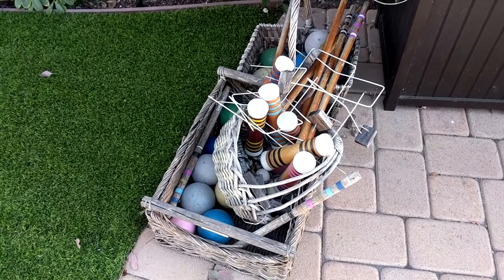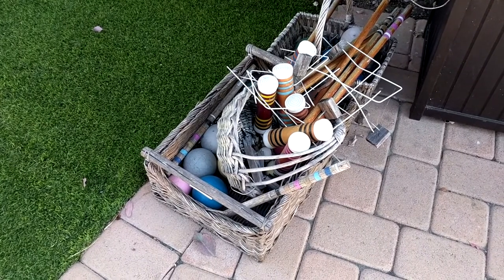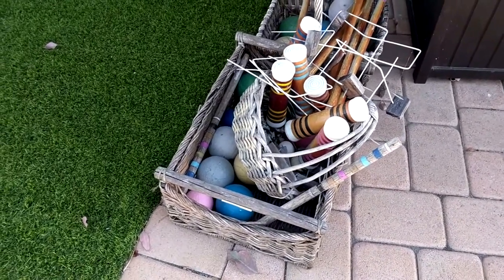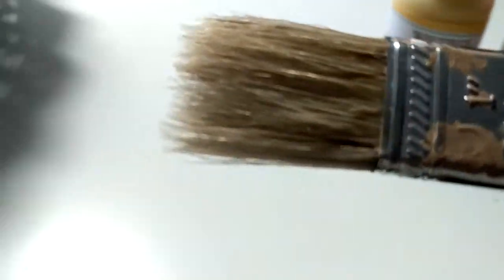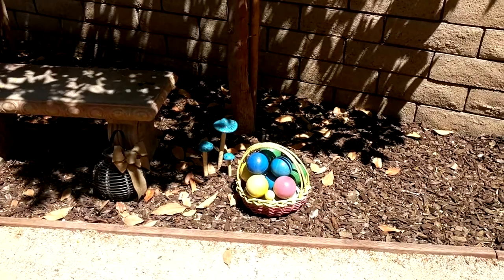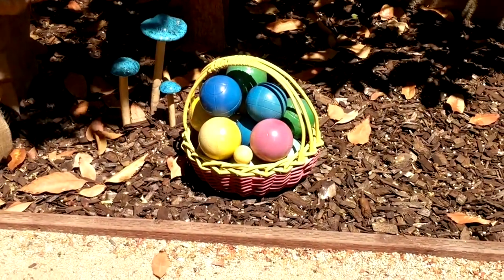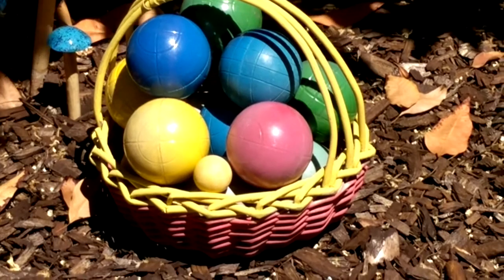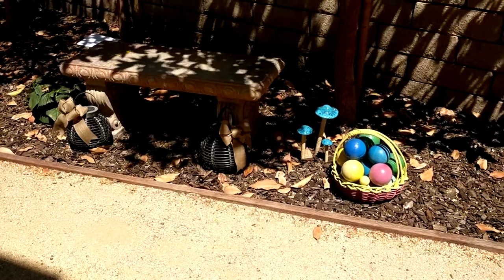Splash of Color Open Challenge || Hosted by Heidi Sonboul & Colorful Megan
Today I am participating in another open challenge.  This one is called the Splash of Color challenge, and it's being hosted by Heidi Sonboul and Colorful Megan.  I have linked the playlist for the challenge and their channels below.

Heidi and Megan tasked us with using one or two colors of paint or fabric to create or update a decor item for our homes.  I hope you like what I have done!

Please note:  Negative comments are subject to deletion and the source account of the comment will be blocked.  This rule stands for all of my videos.  I want this channel to be a positive environment.